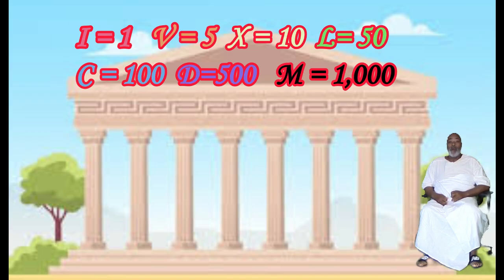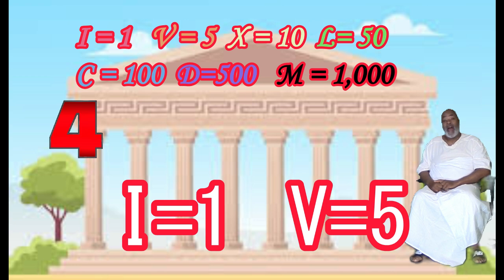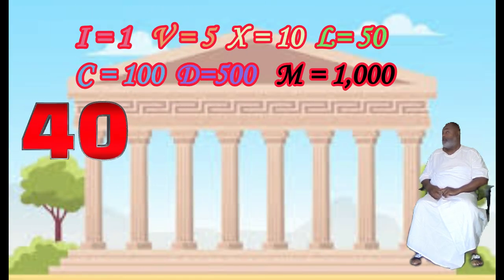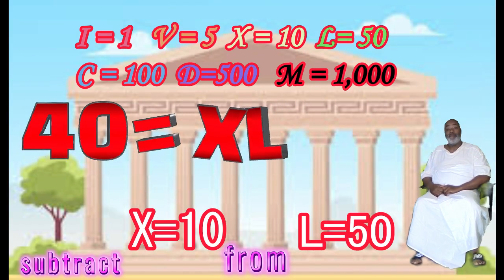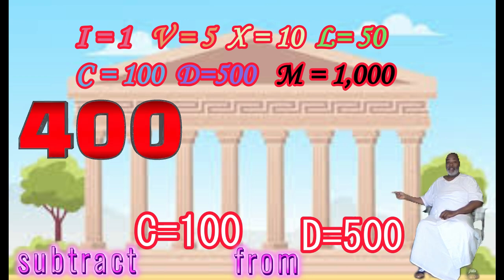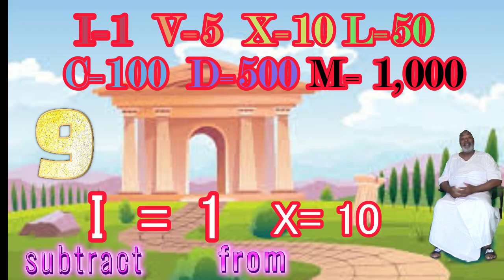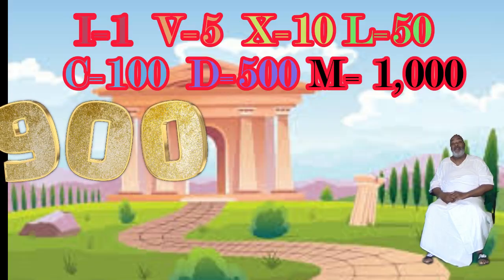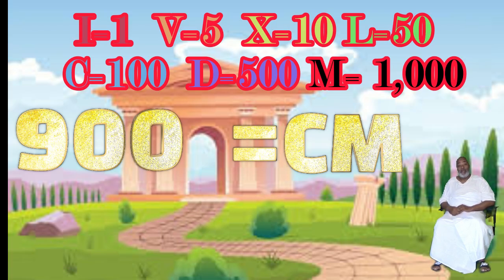Roman Numerals Part 3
Subscribers will learn how to write numbers using 4 and 9 in Roman Numerals.